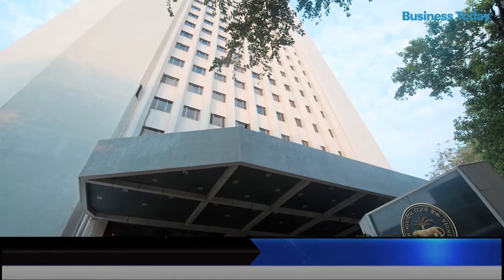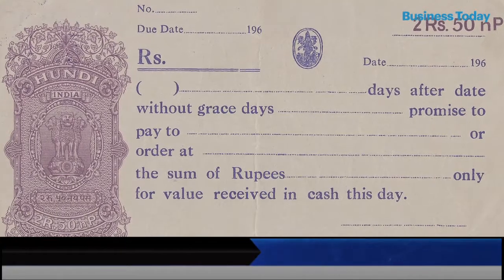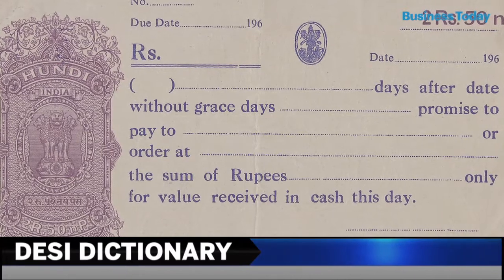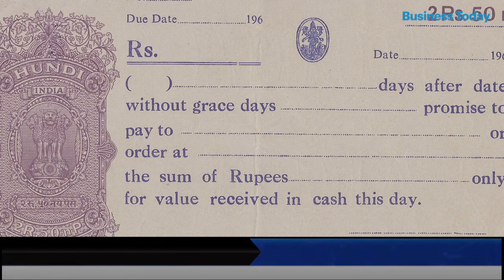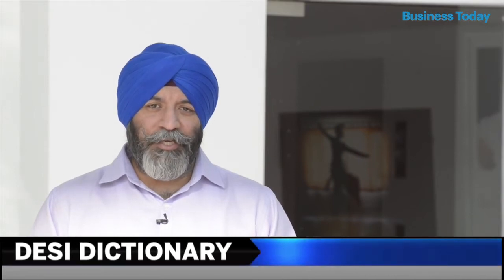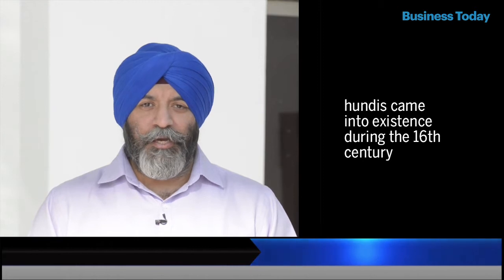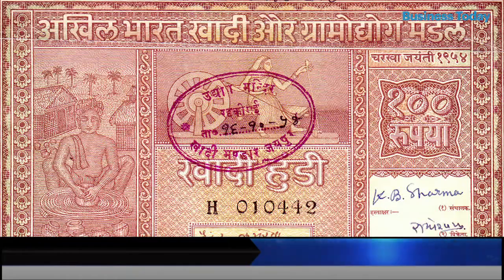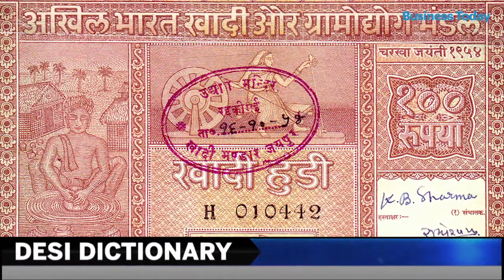DD EP 11 How hundi connected Mahatma Gandhi and Queen Victoria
Hello and welcome to Desi Dictionary, that takes the lid off India’s local business language.
Last time, we discussed the hawala system, which is known as Hundi in Pakistan. However, the term has a slightly different meaning in India, where the Reserve Bank of India describes it as a financial instrument used for trade and credit transactions.
They were used
as remittance instruments to transfer funds from one place to another
as credit instruments to borrow money and,
for trade transactions as bills of exchange
Hundi is an unconditional order in writing made by a person, directing another, to pay a certain sum of money to a person named in the order. Since they are part of the informal system, Hundis have no legal status and are not covered under the Negotiable Instruments Act, 1881. Though normally regarded as bills of exchange, they were more often used as equivalents of cheques issued by indigenous bankers.
Once a hundi has been duly discharged, meaning the payment has been made, it is called a khokha.
The system, as one can see, is very similar to the hawala system, except that the hundi is a physical piece of paper.
While there is no exact recorded date as to when hundis came into existence, they are known to have been in use during the 16th century - when an Indian merchant by the name of Banarsi Das, in 1586, records that he received a hundi of 200 rupees from his father.
The hundi system continued unmolested even during the British occupation of India as they were wary of interfering with the traditional business methods. In fact, there were hundis with the official seal of British monarch Victoria in use during that era.
There are several different types of hundis that were used, depending on the purpose for which they were issued. The reason for using hundis was that it less riskier than using gold and silver coins. Hundis also doubled up as travellers cheques.
The hundi system survived well after India’s independence, with a Khadi Hundi in use in the mid to late 1950s. Issued as local currency, they were used for buying khadi cloth and could only be redeemed at the khadi bhandars - the objective being to promote Mahatma Gandhi’s khadi movement as an ideology.
Today of course, Khadi survives as a much sought after brand, with an aspirational value attached to it - pretty much what the Mahatma would approve.
And that’s a wrap on today’s episode - we’ll be back soon with another episode of Desi Dictionary

About the Channel: Watch Business Today videos to get the latest news on Business, stock market, sensex - BSE India, NSE India, personal finance, gold prices, petrol prices and more. Also, get an insight into the dealings of the top companies in India from Business Today's award-winning journalists. Get up to date with all investment options (Mutual Funds, SIPs, Debt, Equity, Insurance, Home Loans, Pension Schemes, Retirement Plans) from our Money Today team. Also, watch interviews of top CEOs.
Regular shows to watch out:

The Good The Bad and The Ugly with BusinessToday.in Editor Rajeev Dubey to know the top stories of the day specially curated from the world of business and economy.

Watch Inside India's Factories to find out how different products get manufactured and processed for final consumption.